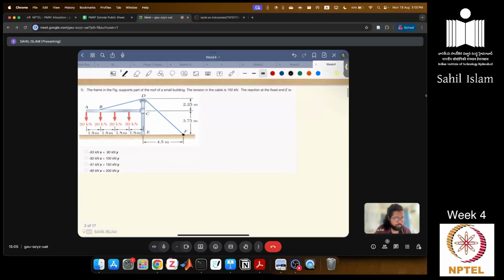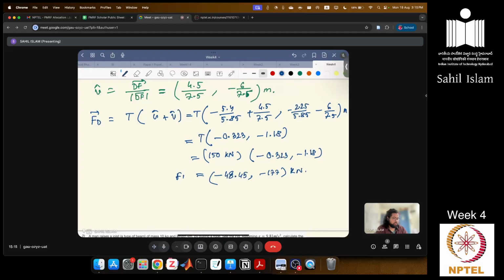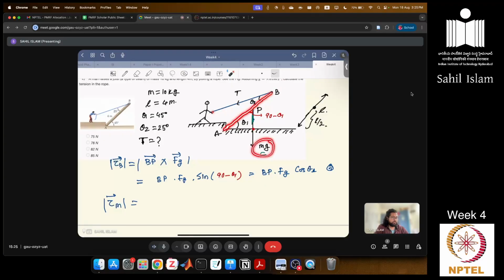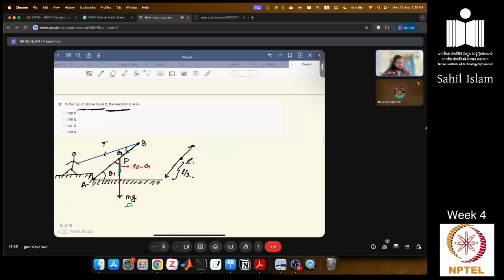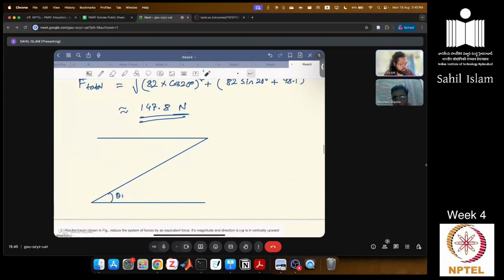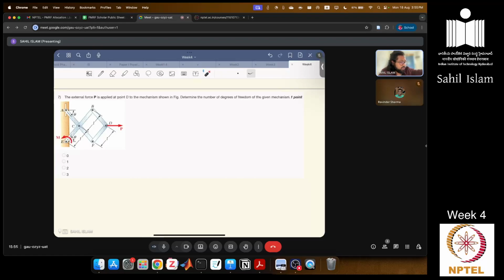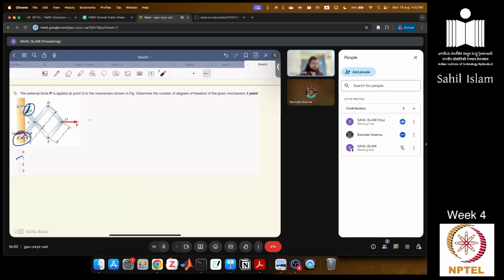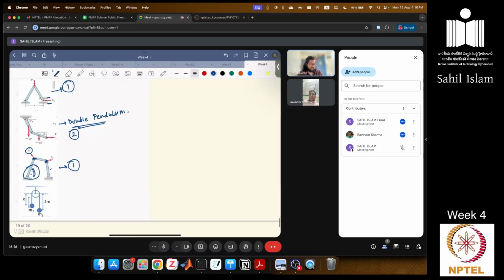Newtonian Mechanics with Examples | NPTEL | Tutorial | Week 4